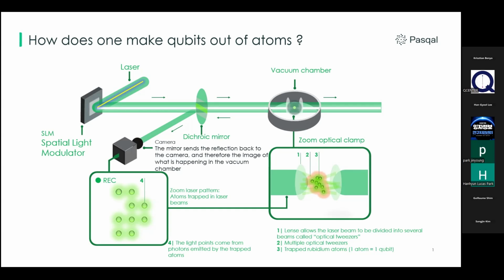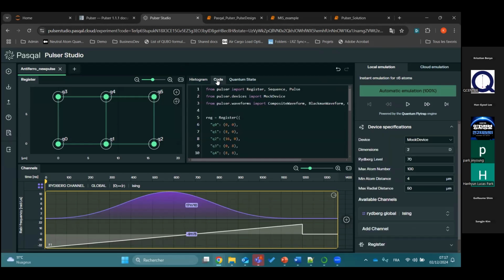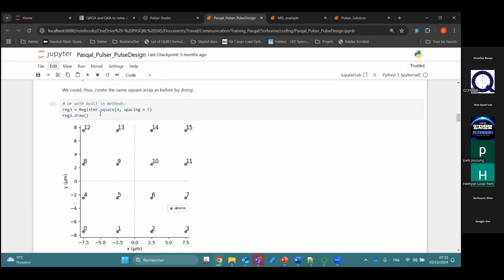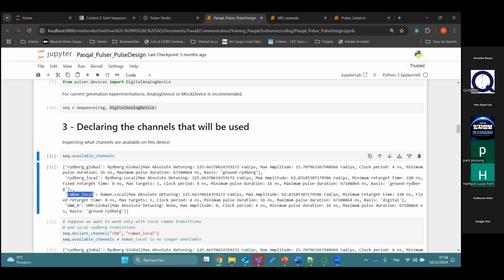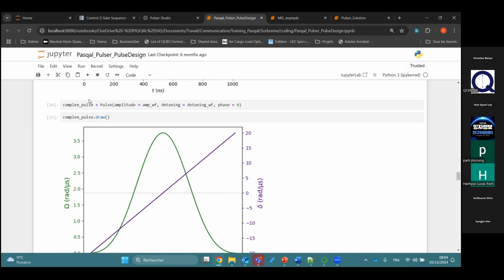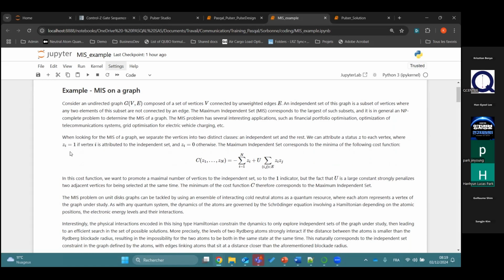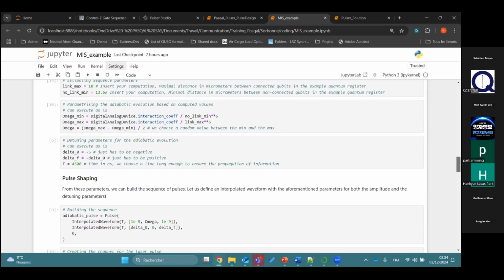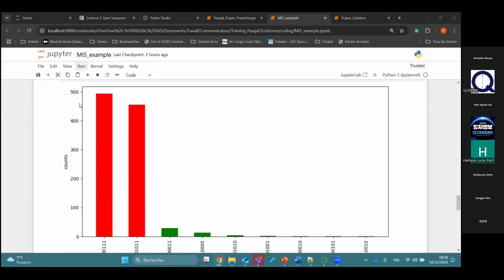4회차_2024 양자정보연구지원센터 x Pasqal 양자컴퓨팅 교육 프로그램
[Qcenter x Pasqal] 성균관대 양자정보연구지원센터와 Pasqal가 함께 주관하는 '2024 양자정보연구지원센터 x Pasqal 양자컴퓨팅 교육 및 실습 프로그램'을 마련하였습니다.

"A deepdive into programming with neutral atoms" 라는 주제로 Pasqal 의 Krisztian Benyo가 진행해주셨습니다.
Day4. QCenter -Pasqal Quantum Computer Program!
Topic is "A deepdive into programming with neutral atoms" and lecturer is Kristian Benyo from Pasqal.

※ 이 영상은 "양자정보연구지원센터 x Pasqal 양자컴퓨팅 교육 및 실습 프로그램" 의 강의 녹화 영상입니다.